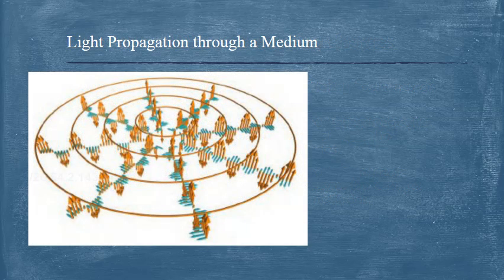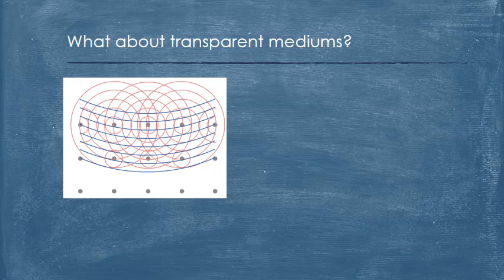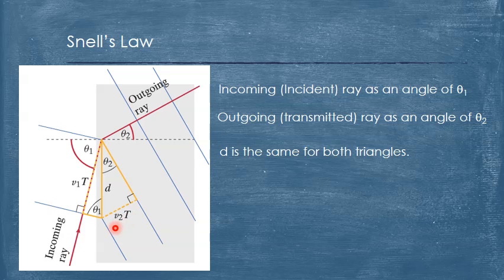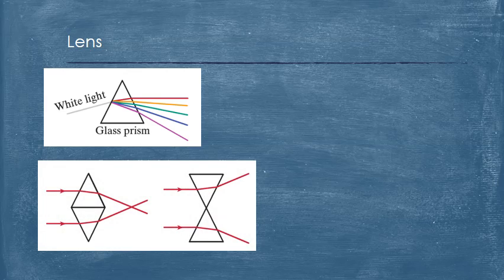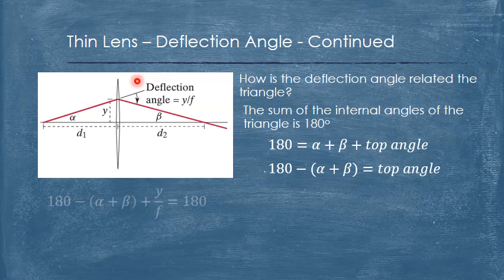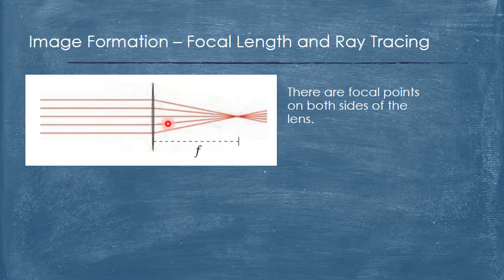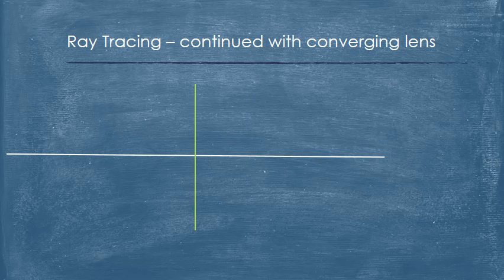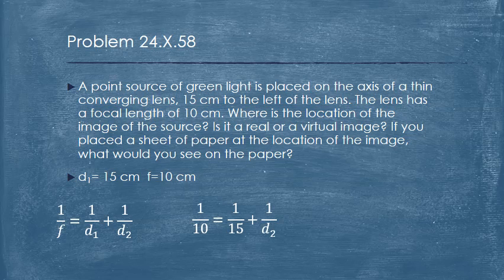Phys 163 -- Chapter 24 part2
Phys 163 podcast - chapter 24